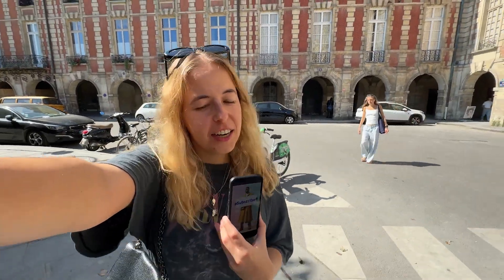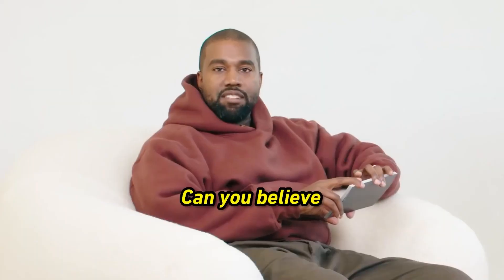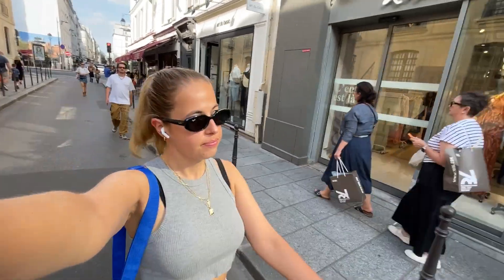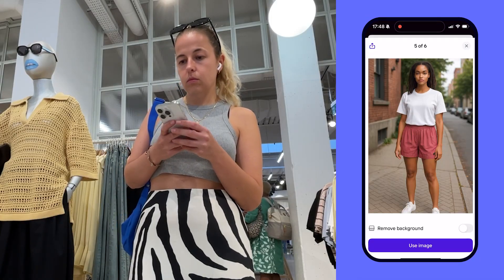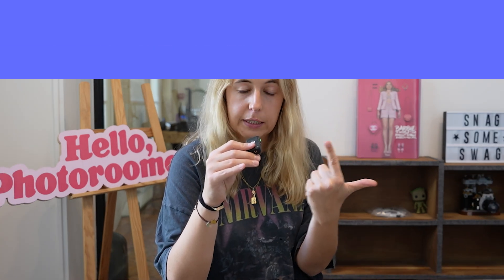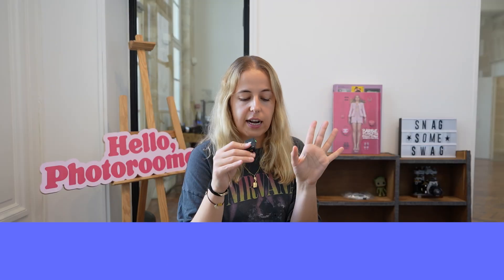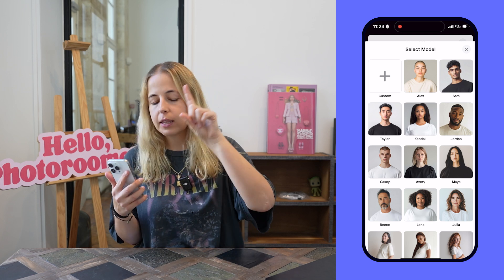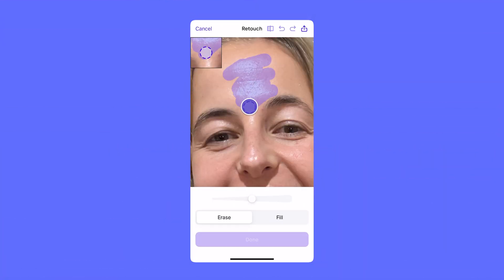Create AI MODEL & try on clothes! | AI E-Commerce Photoshoot for Clothing Brands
Create AI models for your clothing brand using Photoroom! In this video, I’ll show you how to create your own AI model (or clone yourself with AI) and try your clothes on the AI generated model. Upload your clothes or accessories, pick your model or even use a celebrity (Kanye West or Rihanna anyone?) and generate stunning, studio-quality fashion photos… all from your phone. No fancy equipment. No expensive photoshoots. Just AI magic. Save thousands on models, photographers, and studios with Photoroom’s groundbreaking AI Virtual Model tool!

This tool is perfect for: small business owners, fashion brands & e-commerce sellers (yes, you can now replace fashion photoshoots with AI virtual models!), creators looking to level up product photography and anyone who wants to see what clothes look like on a real person — without trying them on!

0:00 Yes, you can dress Kanye West in your clothes (AI model for clothing brands)
1:08 What is Virtual AI Model (and how it works)
2:45 How to create AI model for a fashion brand on Photoroom (try clothes on a Virtual AI model)
4:10 Creating your own AI clone + remove wrinkles and blemishes
5:41 Create AI model for a fashion brand

About Photoroom: Photoroom is a photo editing app that offers AI-powered solutions for editing and enhancing photographs. You can use Photoroom to remove photo backgrounds, create custom backgrounds using AI, resize images, create sales-ready product photography, and so much more.